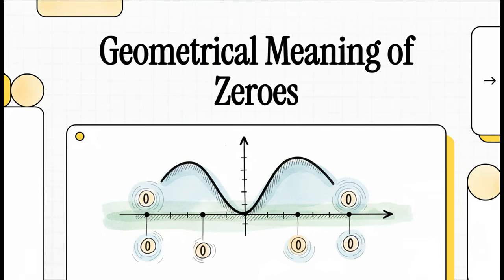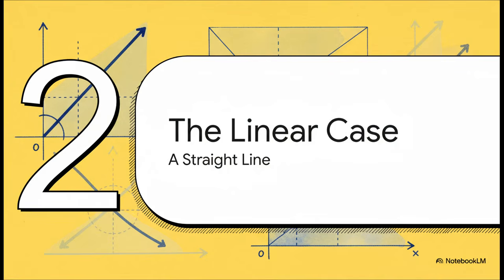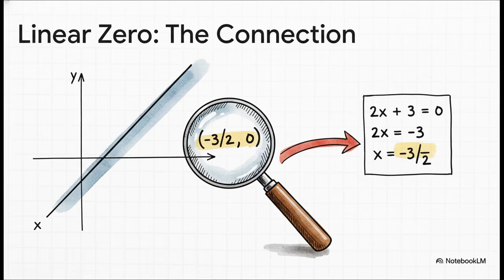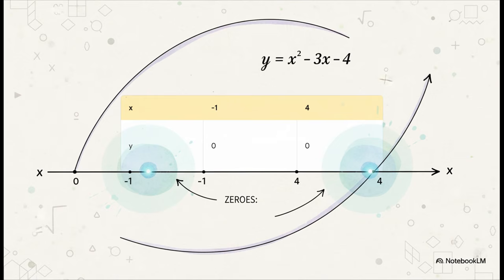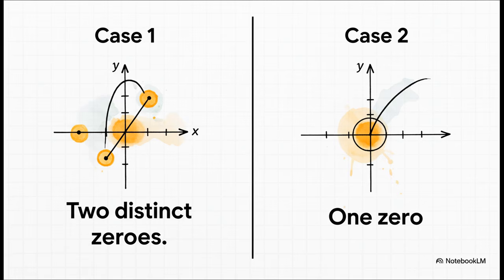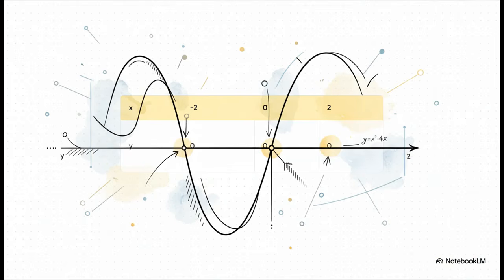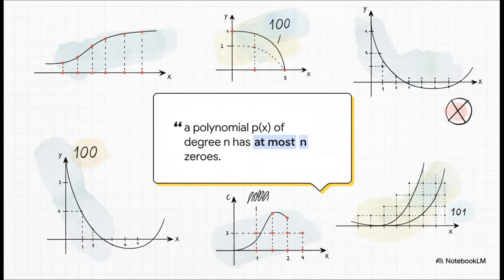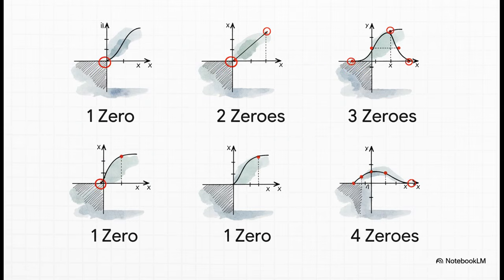CBSE Class 10 Mathematics Video Explainer Polynomials Part 2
CBSE Class 10 Mathematics Video Explainer Polynomials Part 2 (EN)

🎯 Course Details

Digital Smart Study Materials Title: CBSE Class 10 Mathematics Video Explainer Polynomials Part 0X (EN)
Course: CBSE
Class: 10
Subject: Mathematics
Digital Smart Study Materials type: Video Explainer
Chapter: Polynomials
2.2 Geometrical Meaning of the Zeroes of a Polynomial
2.3 Relationship between Zeroes and Coefficients of a Polynomial
2.4 Summary
Version: English

💡 Key Features